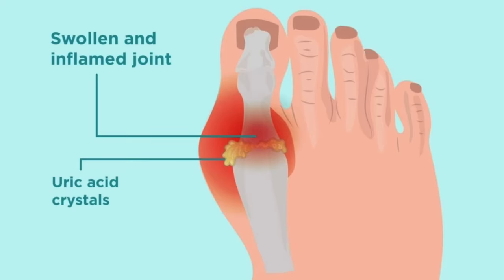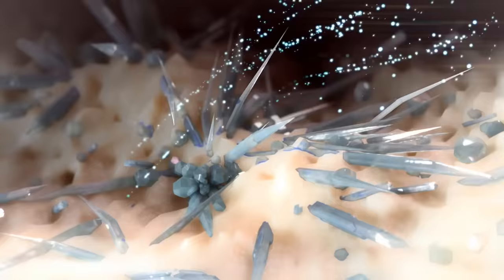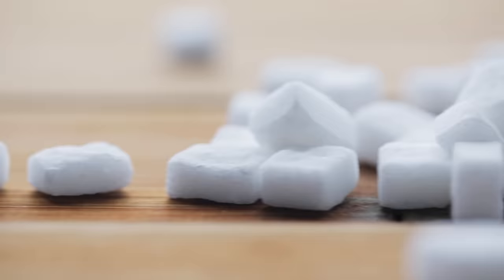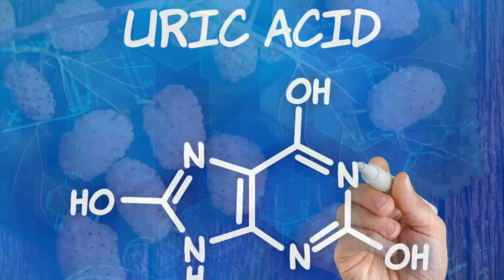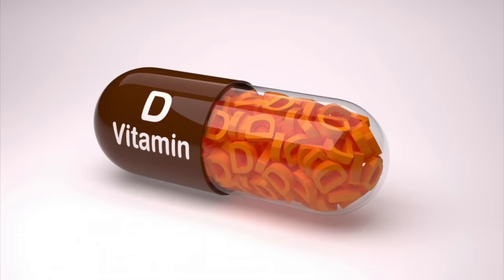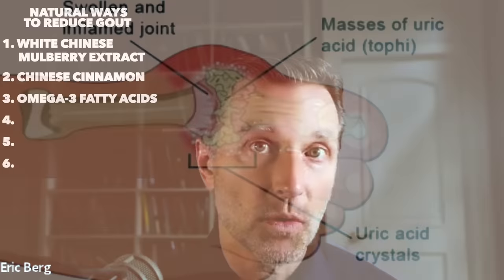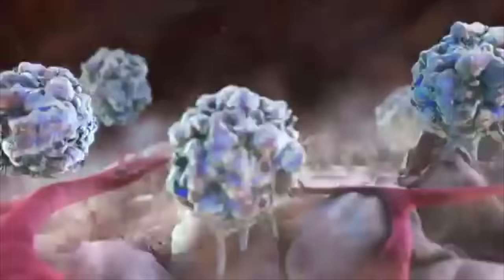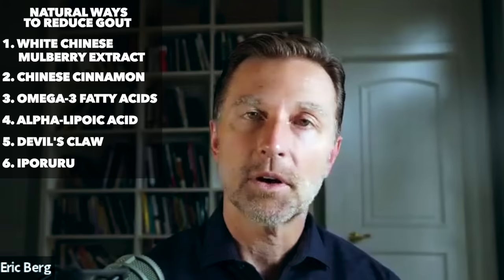The #1 Best Protocol for Gout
The problem with typical gout treatments is the side effects. Check out this natural protocol for gout as a potential alternative.

0:00 Introduction: The best protocol for gout
0:34 The current medical treatment for gout
0:48 Gout explained
1:42 How to relieve gout symptoms
2:22 The best natural remedies for gout
5:46 The best foods for gout
6:25 Learn more about how to alkalize your urine!

Today I’m going to share the best remedies for gout. The current medical gout treatment has side effects. But, these natural remedies for gout have little to no side effects.

Gout is a situation where there is a buildup of uric acid. The crystals primarily build up in the big toe, but they can build up in other places as well.

This protocol for gout involves natural remedies that help excrete uric acid and remedies for pain during a gout attack.

It’s important to note that eliminating sugar and alcohol from your diet may help improve gout symptoms. You can also try drinking more water and raising the pH of your urine to help with the symptoms of gout.

The best foods for gout are probiotic foods like sauerkraut and kimchi. Consuming large salads may also be beneficial.

The best natural gout protocol:
1. White Chinese mulberry extract
2. Chinese cinnamon (Cinnamomum cassia)
3. Omega-3 fatty acids (cod liver oil)
4. Alpha-lipoic acid
5. Devil’s claw or cat’s claw (for pain relief)
6. Iporuru (for pain relief)

Try this protocol for at least two to three weeks, and I think you’re going to notice a difference.